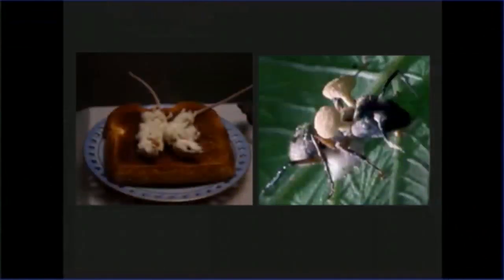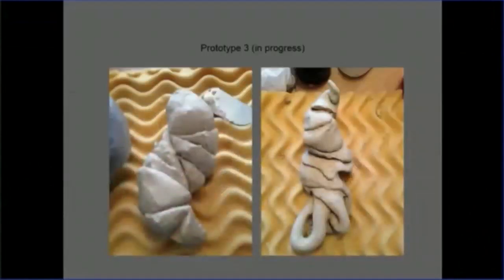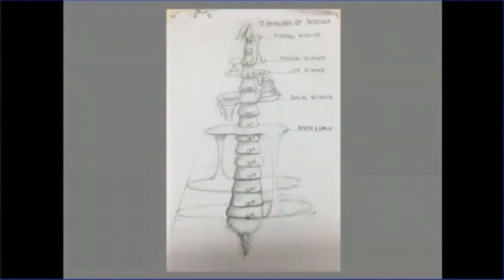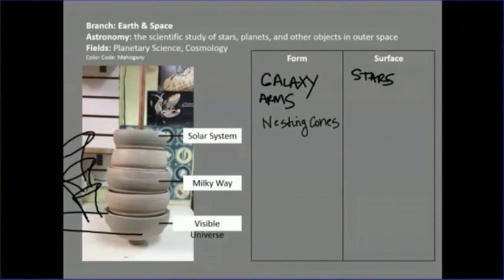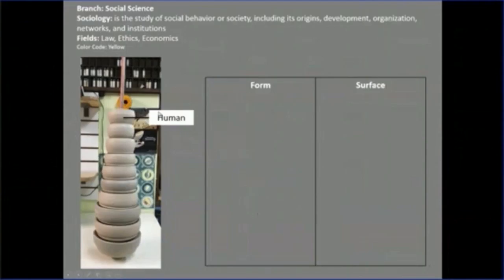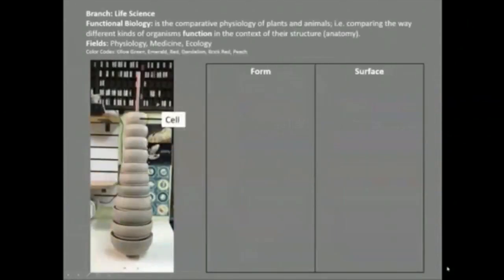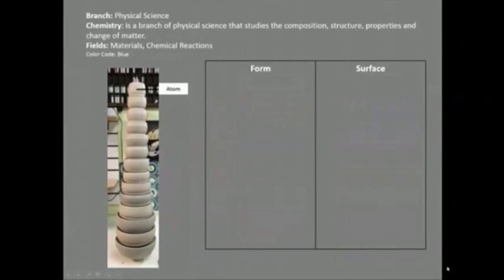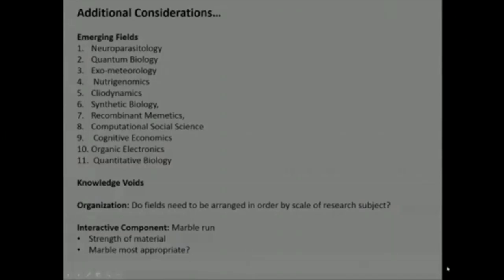Recontextualizing Form & Surface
By Carrie Longley